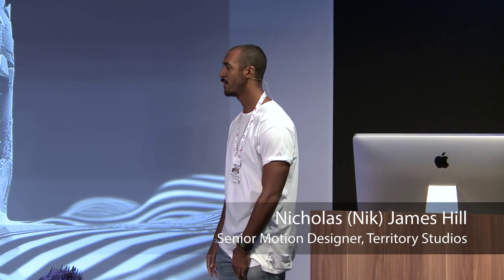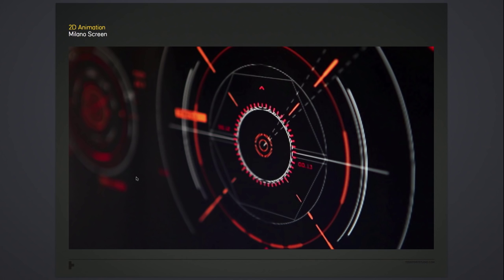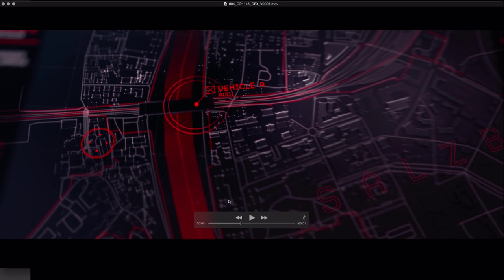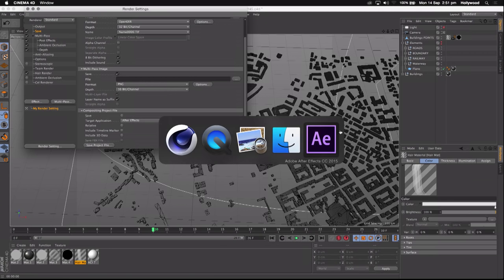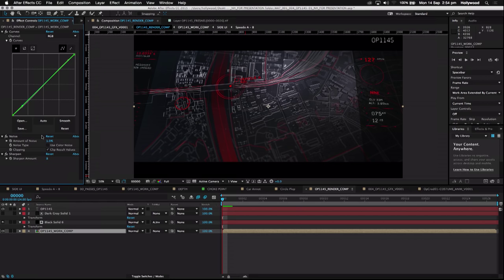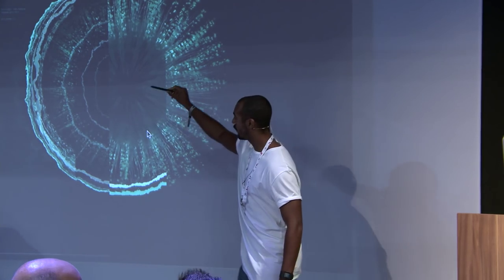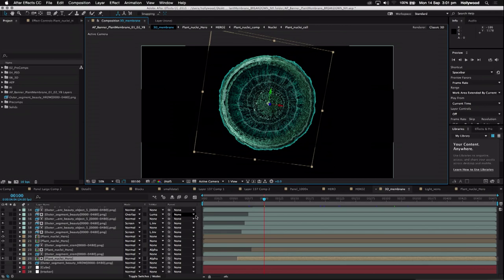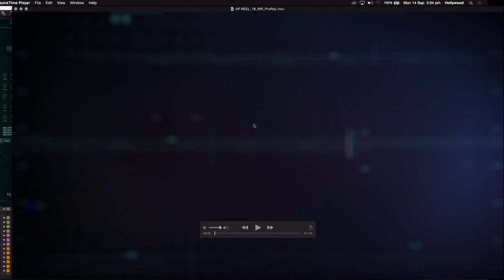UI Design and Animation for Avengers: Age of Ultron and Agent 47 | Adobe Creative Cloud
Nik Hill talks through the Territory Studios' approach to creating amazing UI interfaces for recent Hollywood Blockbusters like Agent 47. Learn more about Adobe pro video & audio tools